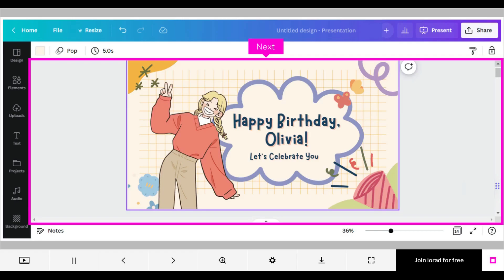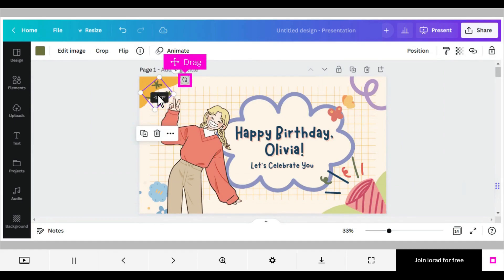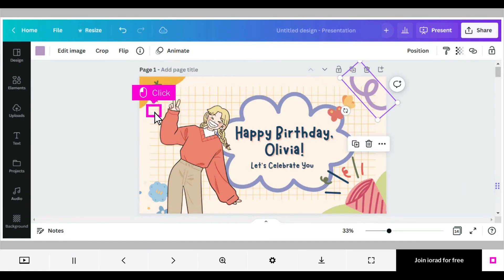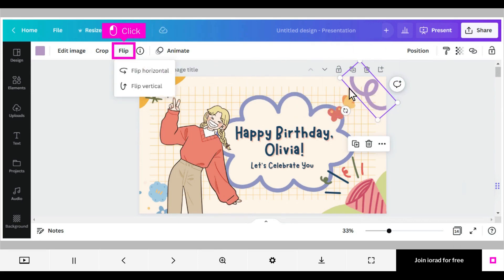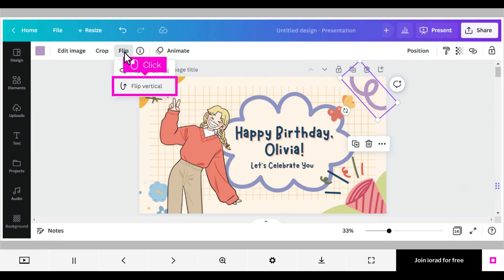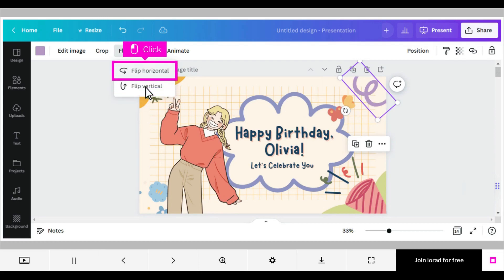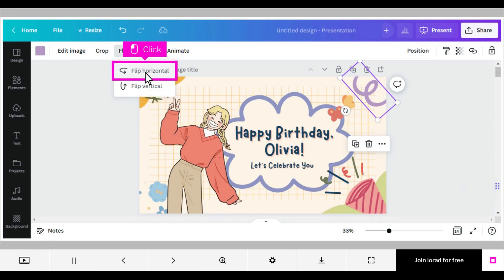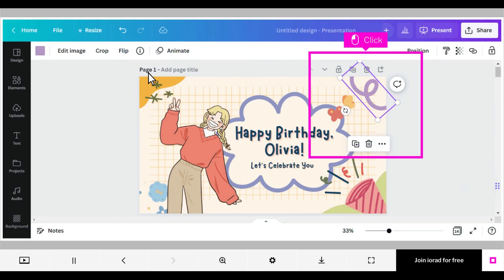Canva - How to flip and rotate elements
Flipping and rotating elements in a Canva design is quick and easy, especially when you use this how-to tutorials from iorad to learn about it.